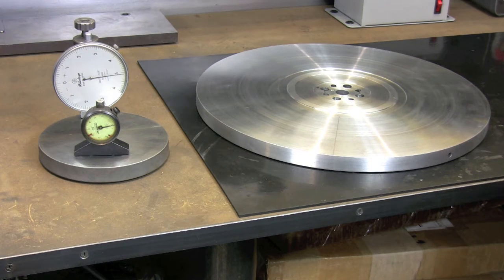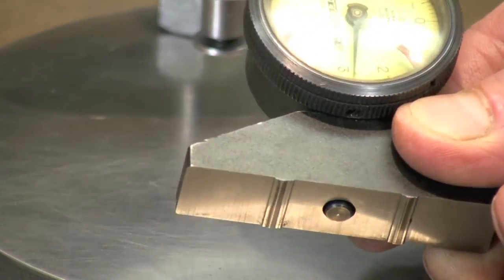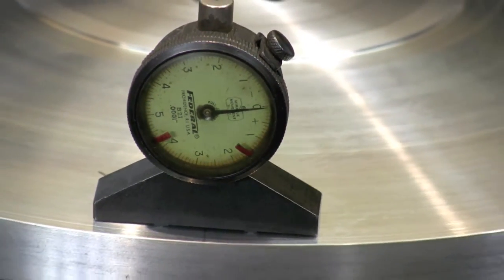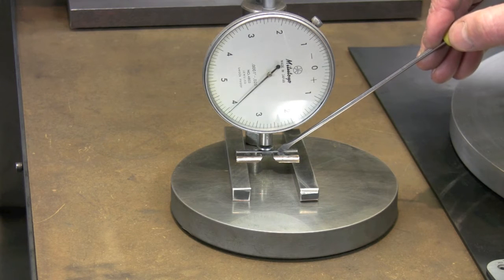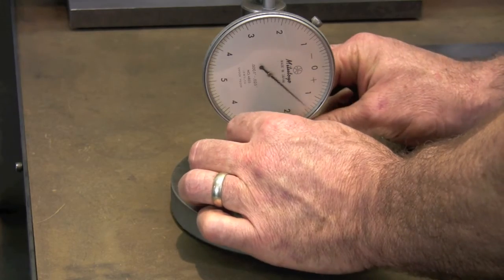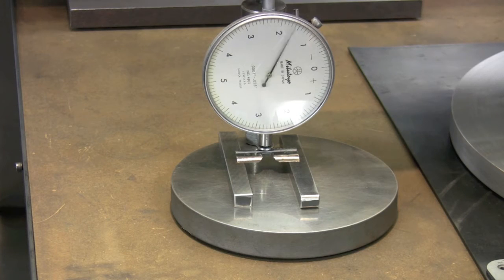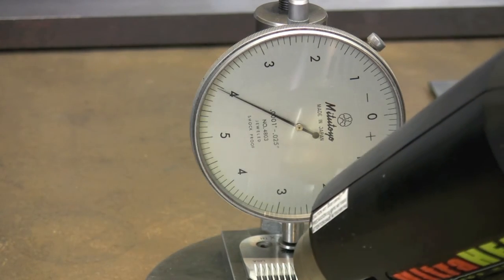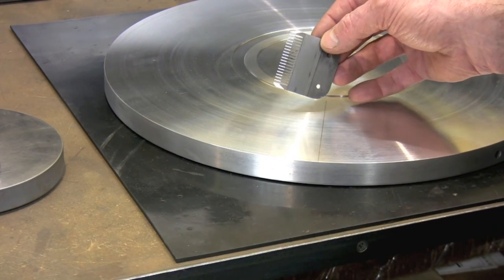Distortion of clipper blades from heat and pressure.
This video shows the distortion from heat and pressure while sharpening a clipper blade, and how it affects the shape of the hollow grind.  The Shop, Inc.